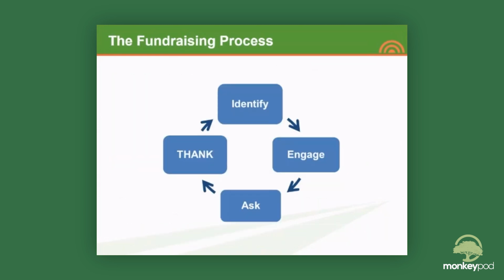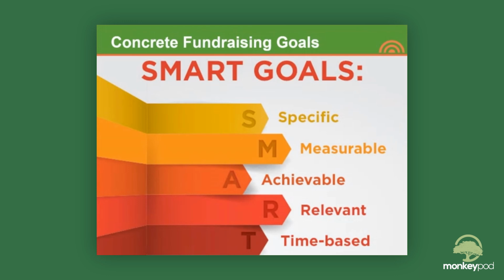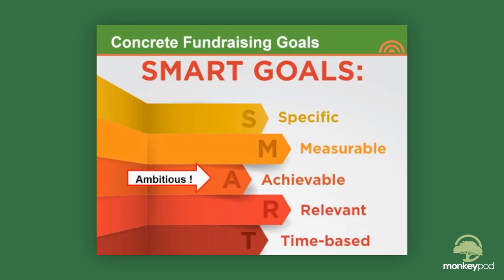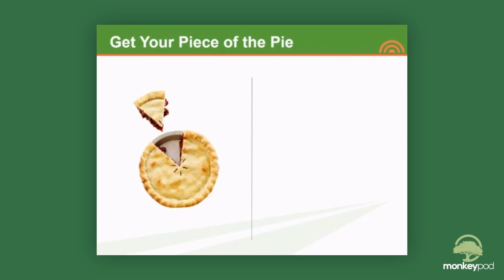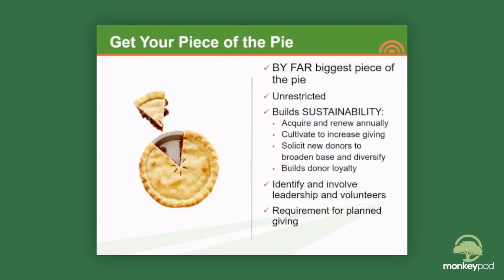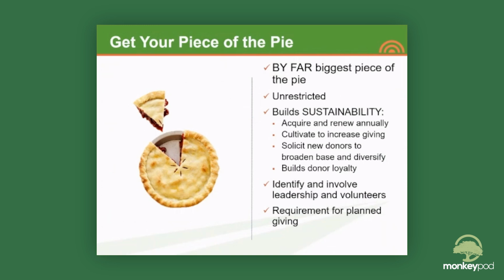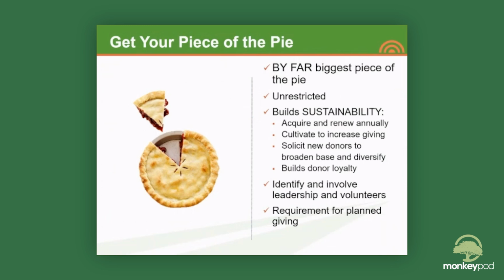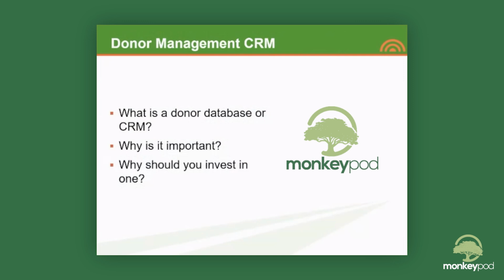Building Fundraising Capacity | MonkeyPod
In this presentation, Maureen Mahoney Hill, CFRE, shares tips for creating an effective and sustainable fundraising program for your nonprofit.

Want to see how MonkeyPod can level up your fundraising operations? to learn more.